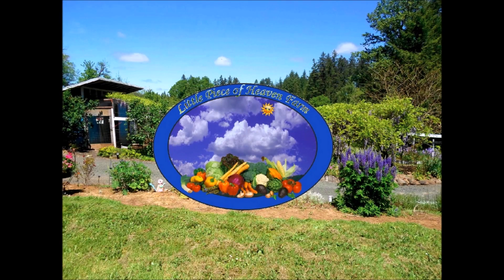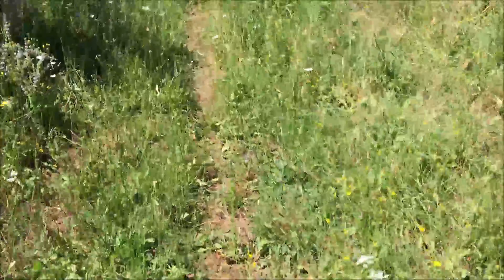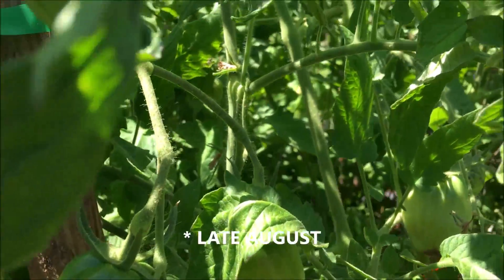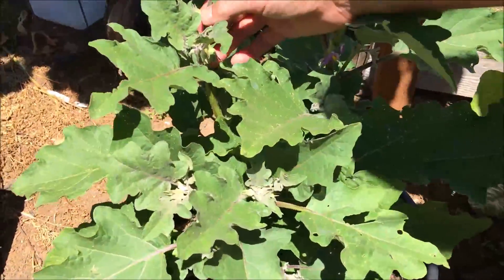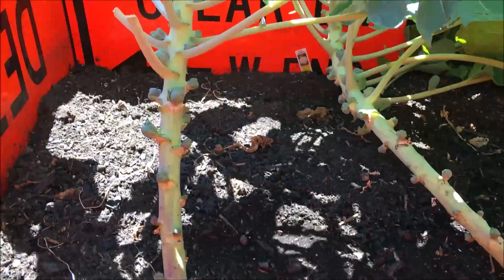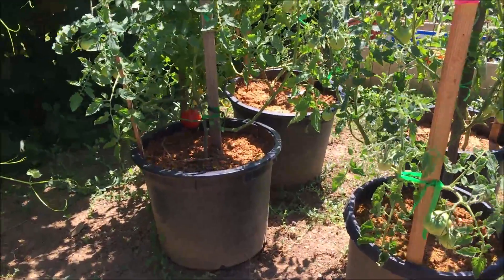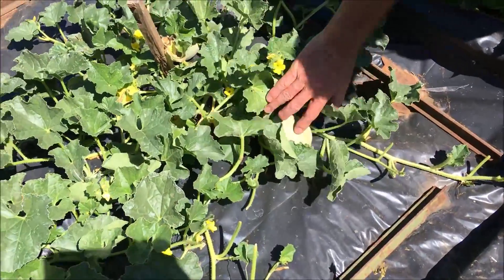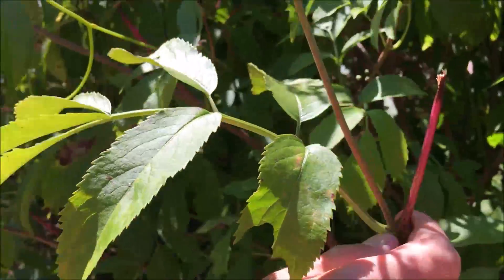Garden Tour August 2,2020